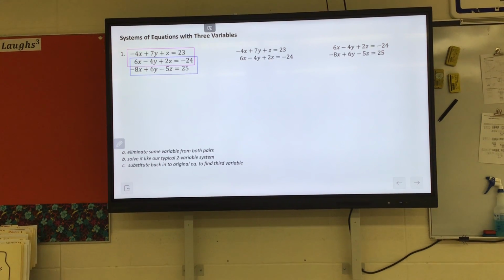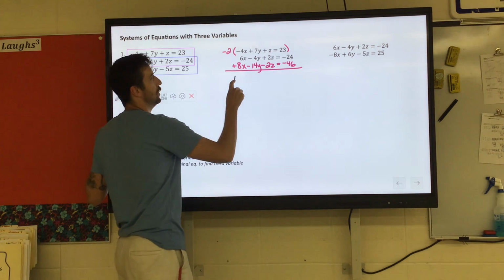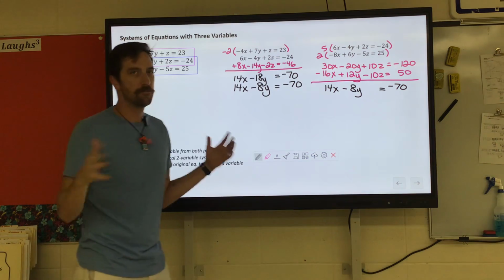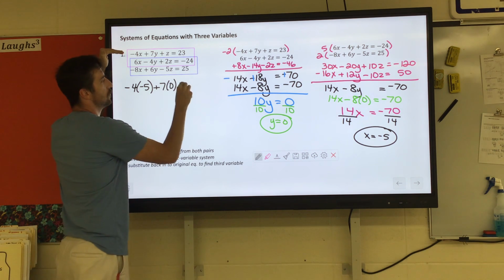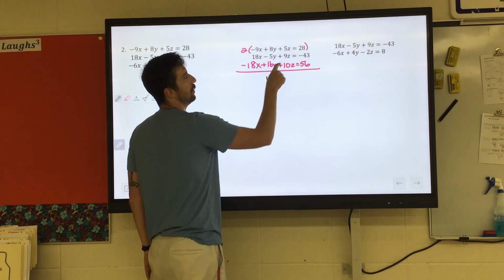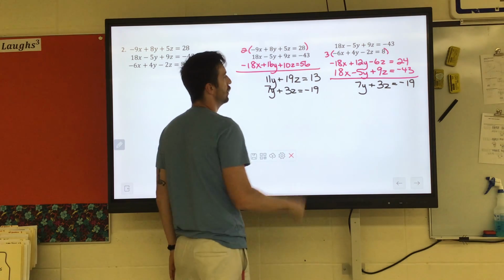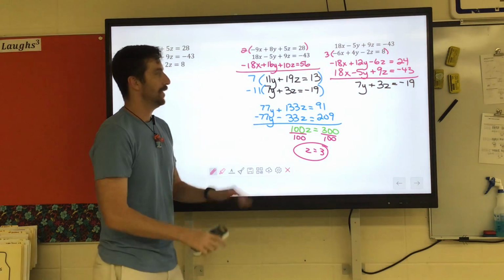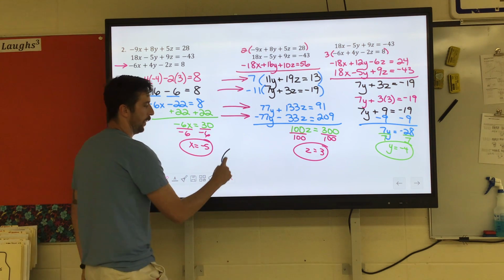A2 3 Variable Systems 2025